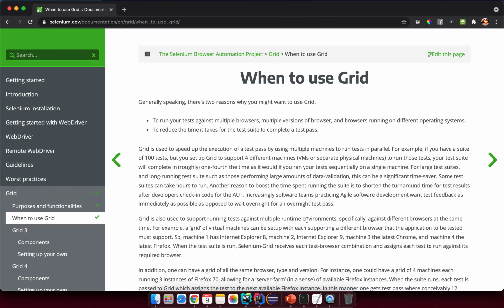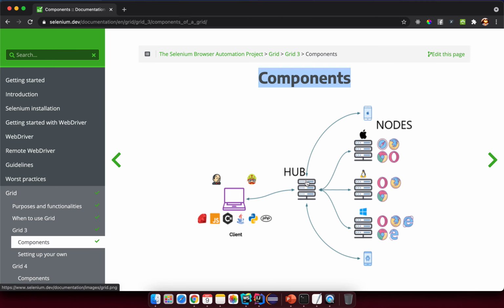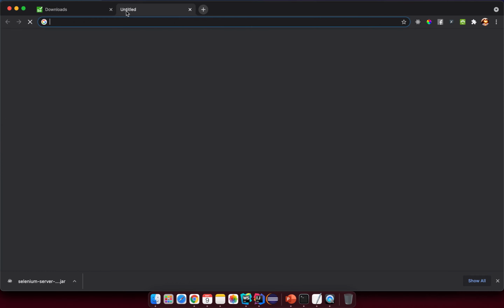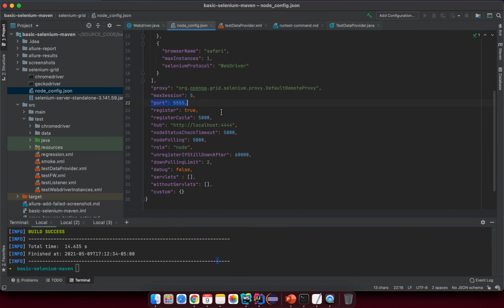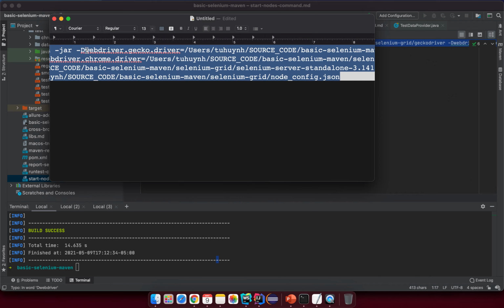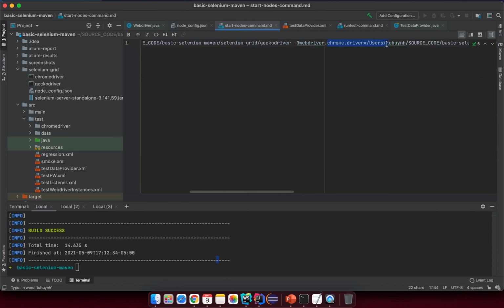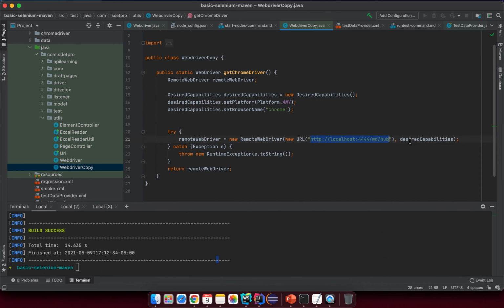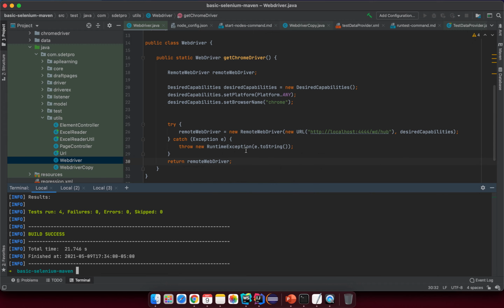Selenium4Beginners | Lesson 47 | Setup Selenium Grid and run test in parallel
---node_config.json---
  "capabilities":
      "browserName": "firefox",
      "maxInstances": 4,
      "seleniumProtocol": "WebDriver"
      "browserName": "chrome",
      "maxInstances": 4,
      "seleniumProtocol": "WebDriver"
      "browserName": "safari",
      "maxInstances": 1,
      "seleniumProtocol": "WebDriver"
  "proxy": "org.openqa.grid.selenium.proxy.DefaultRemoteProxy",
  "maxSession": 5,
  "port": 5555,
  "register": true,
  "registerCycle": 5000,
  "nodeStatusCheckTimeout": 5000,
  "nodePolling": 5000,
  "role": "node",
  "unregisterIfStillDownAfter": 60000,
  "downPollingLimit": 2,
  "debug": false,
  "servlets" : [],
  "withoutServlets": [],
  "custom": {}